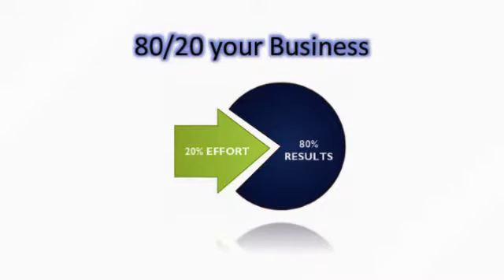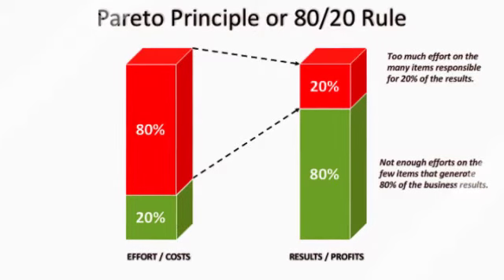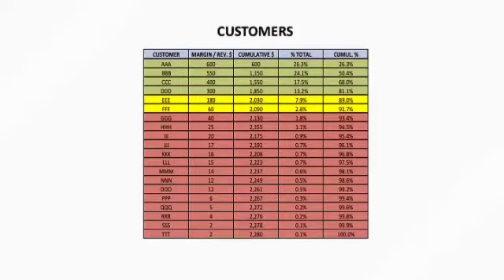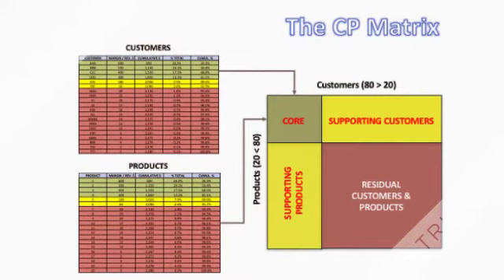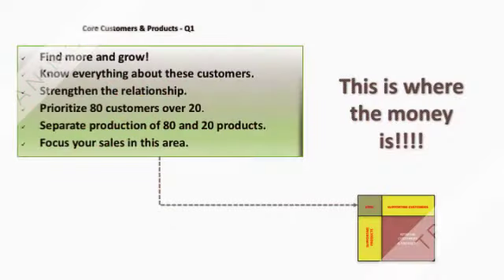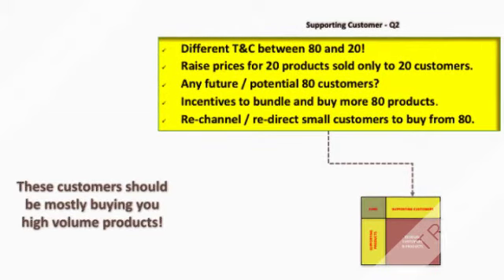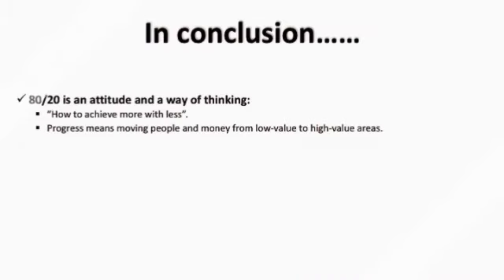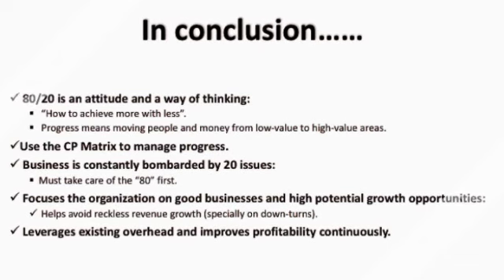80/20 your Business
Brief introduction to 80/20 in Portfolio Management